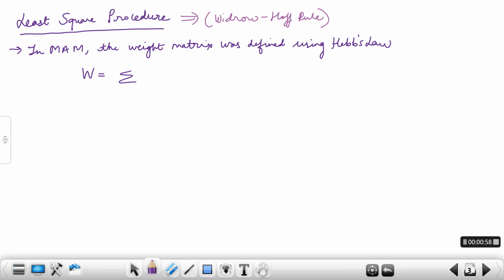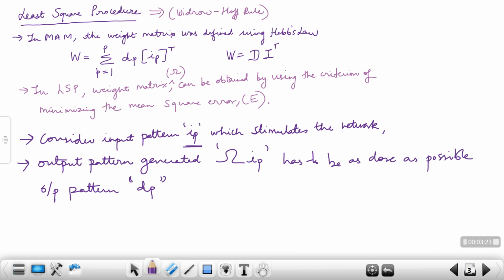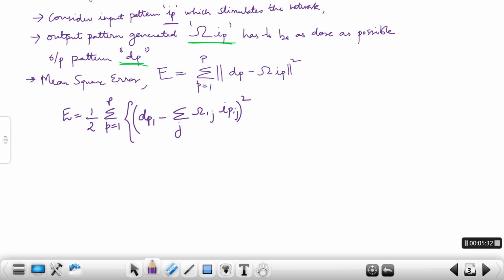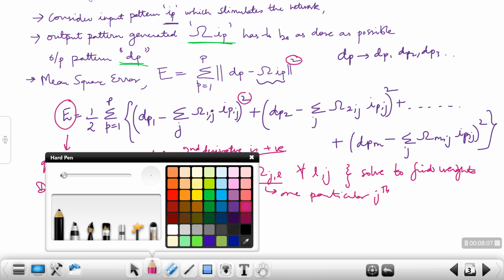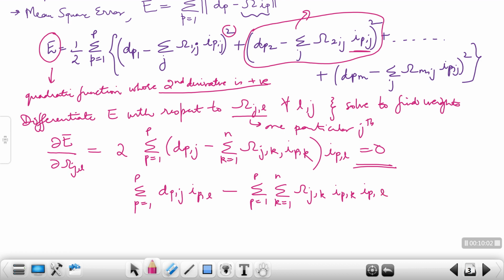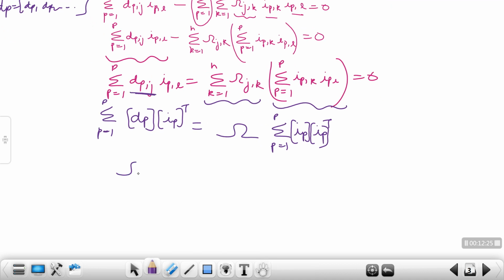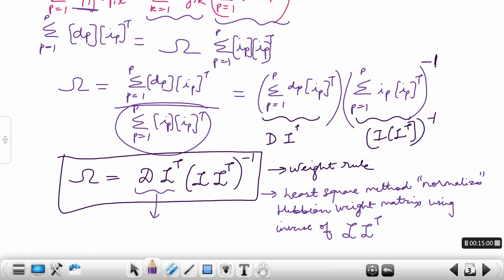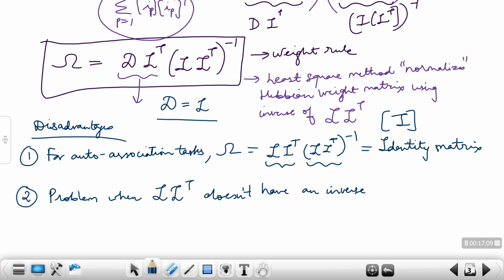Least Square Procedures